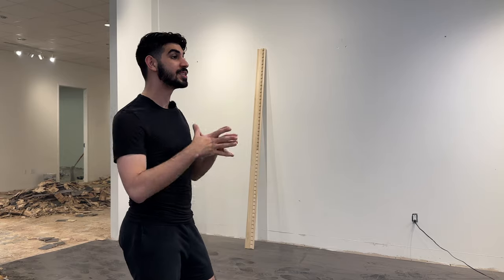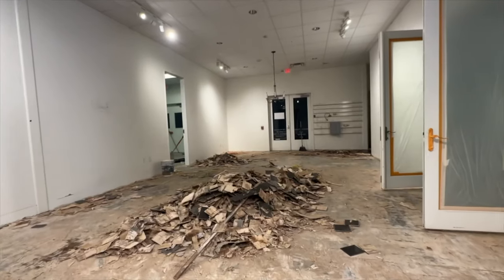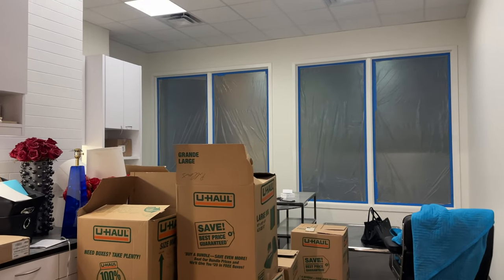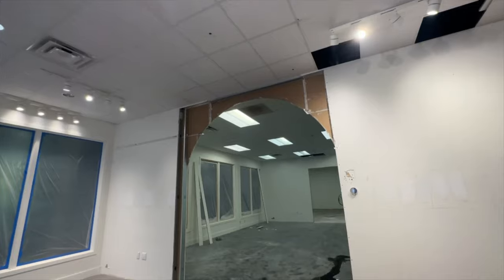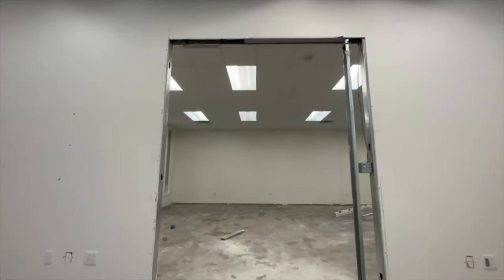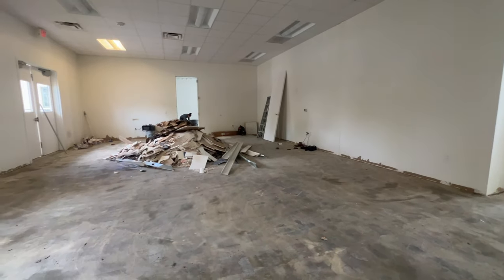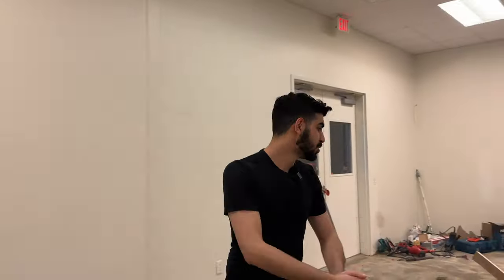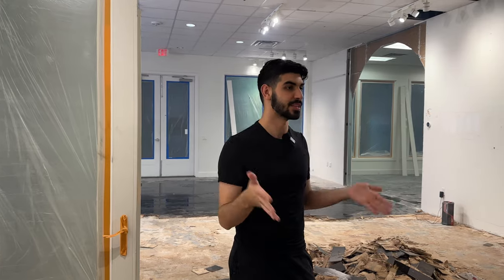EP 1 | EMPTY office tour, breaking walls + DESTROYING the kitchen | Bilal Rehman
I am so excited to introduce the Bilal Rehman Studio & Gallery series here on youtube! Come along with me as I completely transform this space and get it Bilal Rehman approved.